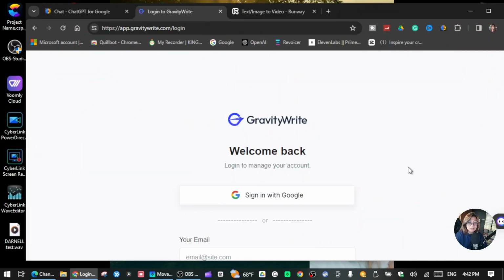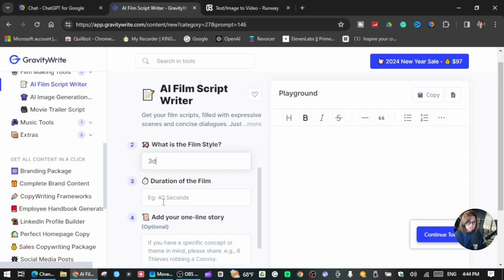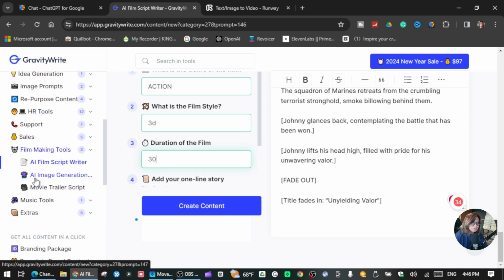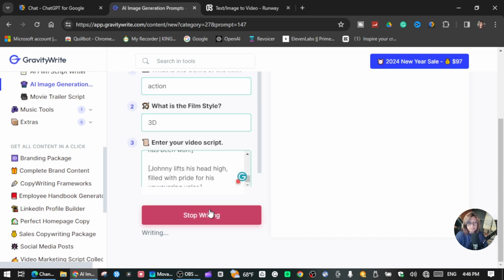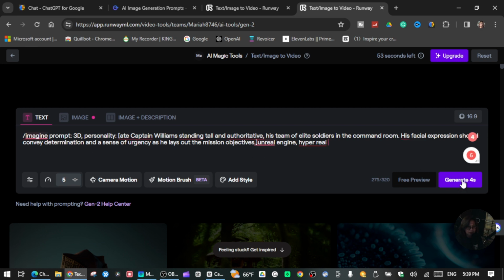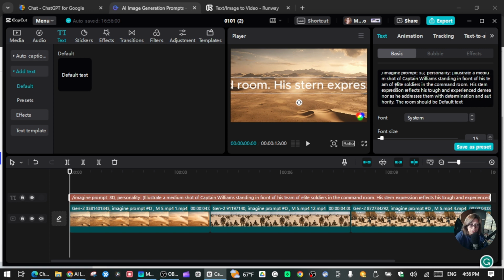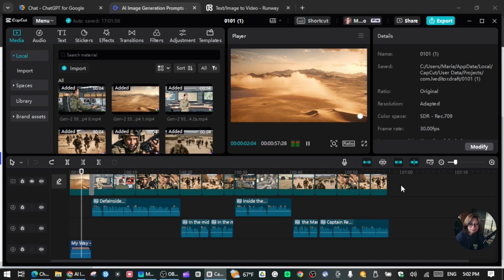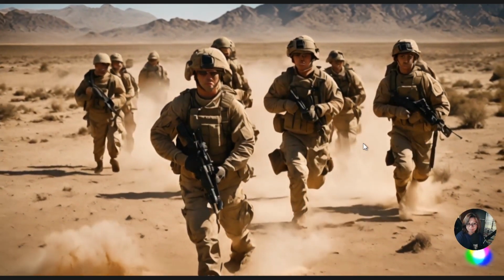Unlock Your Creativity: AI & Cap Cut Guide to Making Stunning 60-Second Movie Clips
In this video, I'm going to show you how to create stunning 60-second movie clips using AI and Cap Cut.

This is an easy way to learn how to use AI and Cap Cut to make beautiful, creative movie clips. After watching this video, you'll be able to create stunning movie clips in no time!